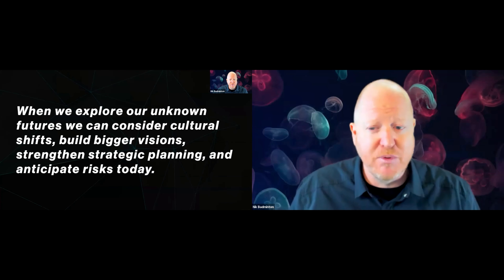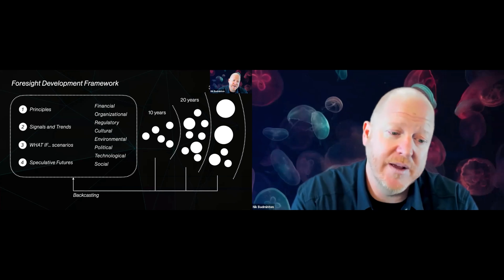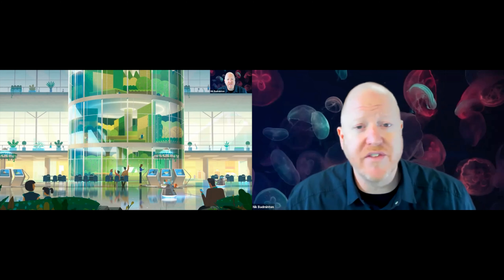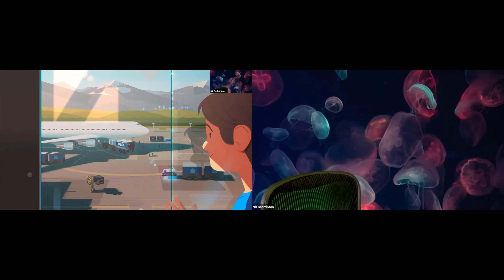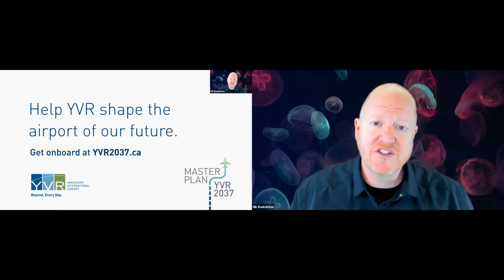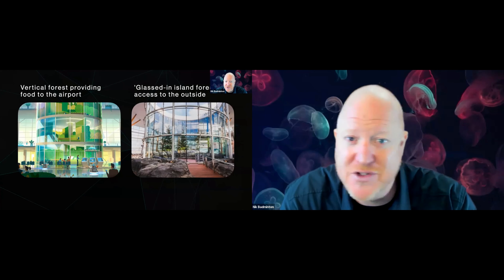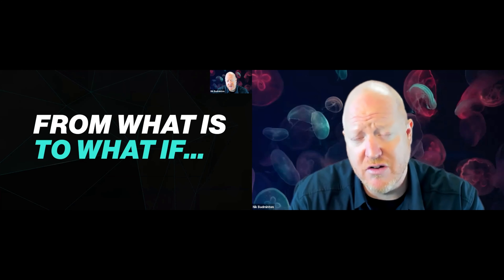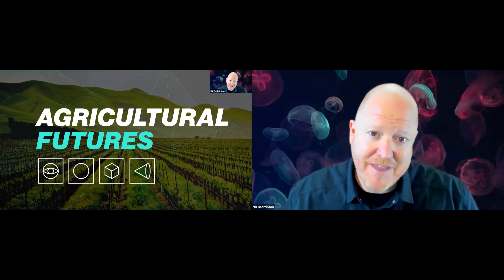Agriculture Futurist - Postnormal Thinking with Nikolas Badminton, Chief Futurist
Nikolas is the Chief Futurist of the Futurist Think Tank. He is world-renowned futurist speaker, a Fellow of The RSA, and has worked with over 300 of the world’s most impactful companies to establish strategic foresight capabilities, identify trends shaping our world, help anticipate unforeseen risks, and design equitable futures for all.

He was born in an agricultural community and his family worked in the food production industry for over 40 years. He learnt to program computers in food warehouses at an early age and imagined what if the world could be different.

See more about Nikolas’s Future of Agriculture and Agribusiness keynote